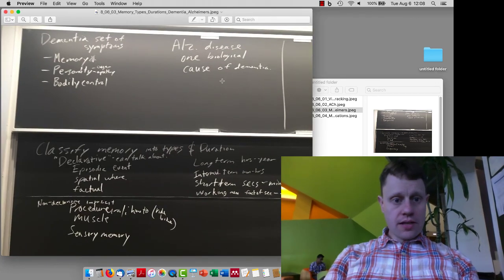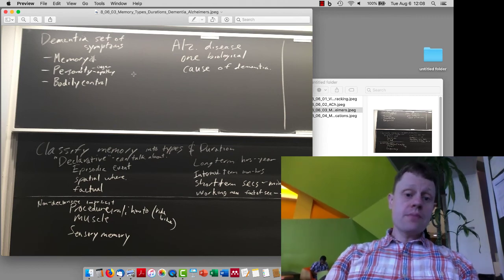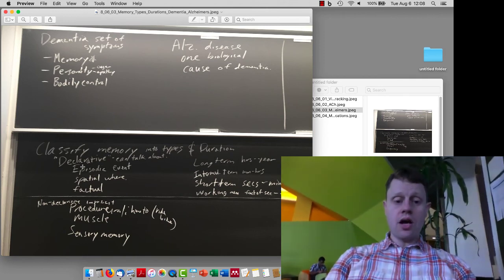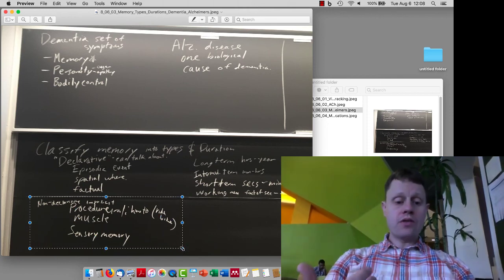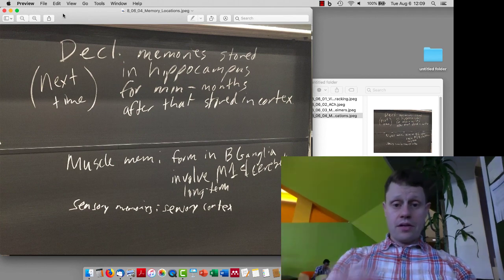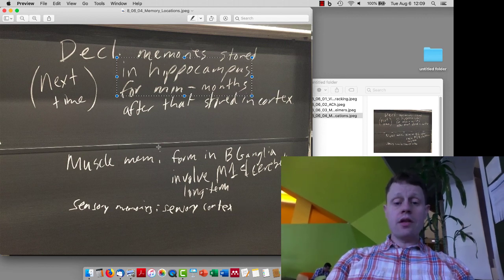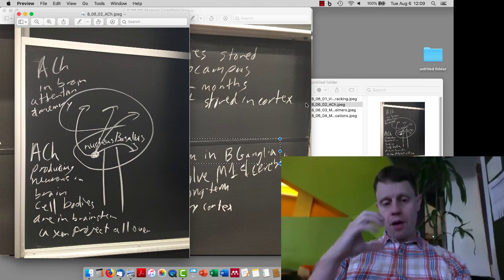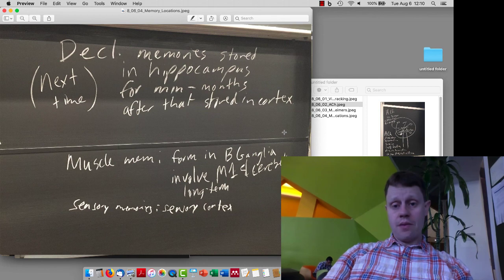24 Alzheimers Dementia Memory Declarative hippocampus